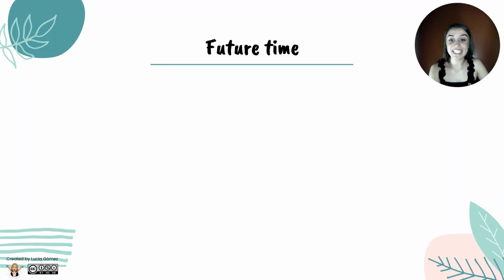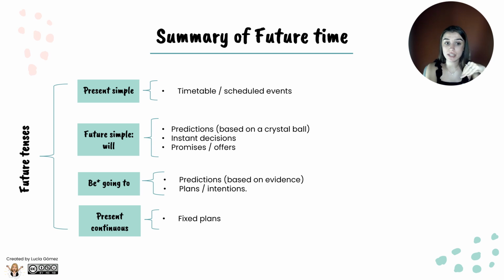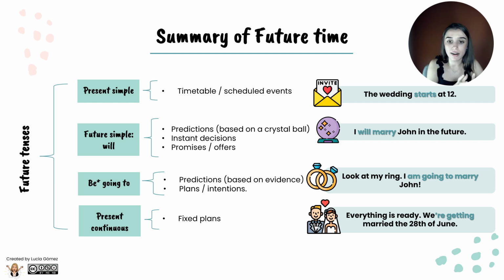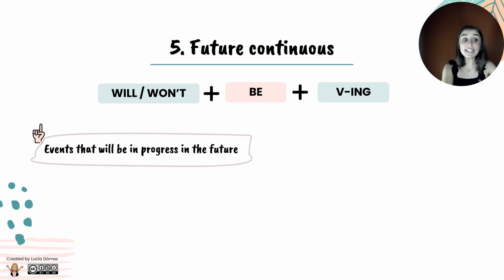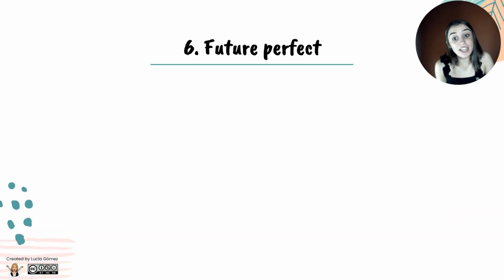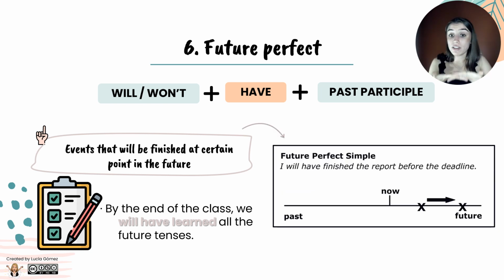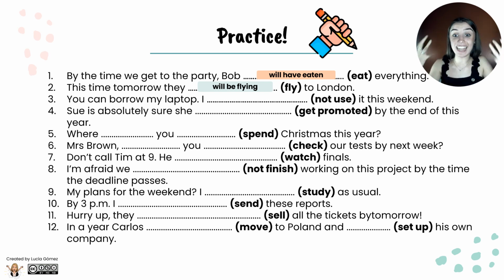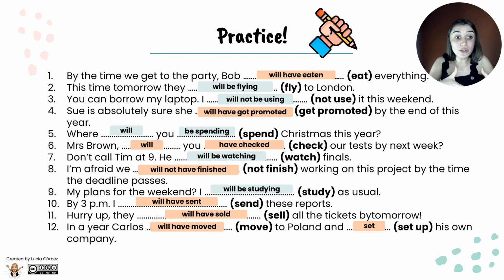FUTURE TIME (ii) I Future continuous & future perfect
Hi there!

If you've reached this far it means you have basically finished with all verb tenses. In fact, throughout this video you'll learn the structure and main uses of FUTURE CONTINUOUS and FUTURE PERFECT.

Remember that:
   ◻️  FUTURE CONTINUOUS is used to talk about actions that will be happening at a certain point in the future.
   ◻️ FUTURE PERFECT SIMPLE is used to talk about actions that will have finished at a certain point in the future.

Do not forget that it is quite common to find these two tenses combined with those explained in the previous video. Thus, it is necessary to become familiar with them and more precisely with the signal words they commonly appear with.

What's more, as I always tell you, "practice makes perfect" and thus, there's no better way to learn these tenses than through exercises.

I hope you've found the video useful, I've tried hard to be as clear as possible. I'm sure you'll nail it in the exam.